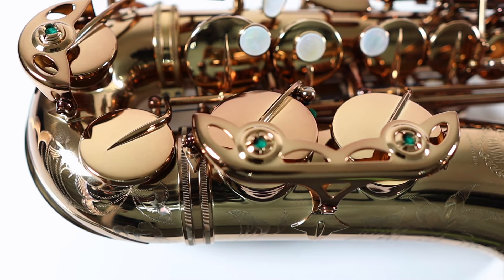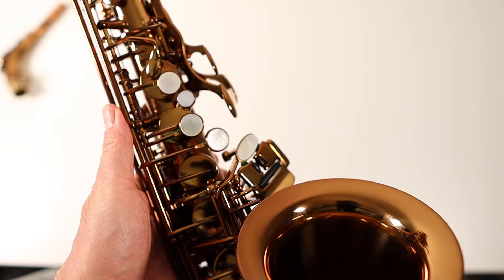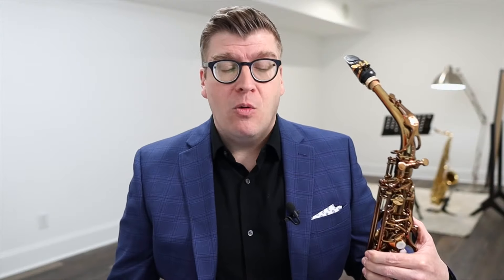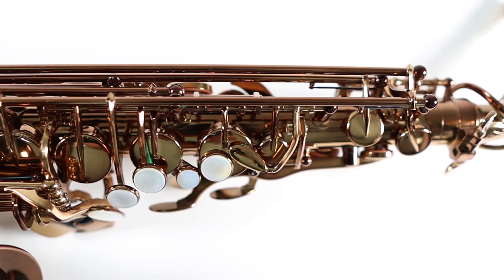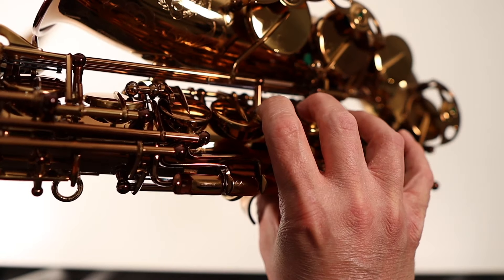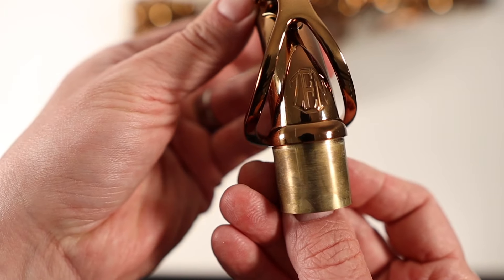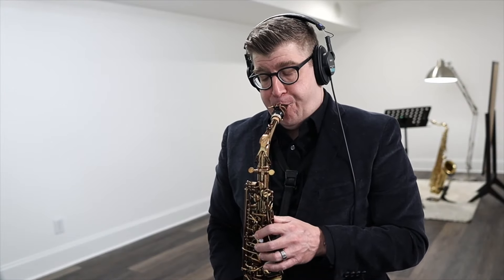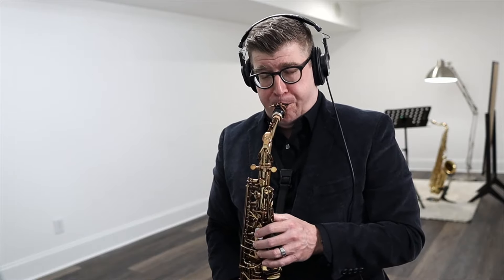Pro Sax under $2,000? Zen Cooper review!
Dr. Wally reviews the Zen Cooper, an entry level  pro saxophone for under $2,000
Pre-sale price $1,790

Correction: in the original video, I described the screw connections as "false taper or barrel screw." Zen Cooper has kindly sent clarification, they use "pivot screws."